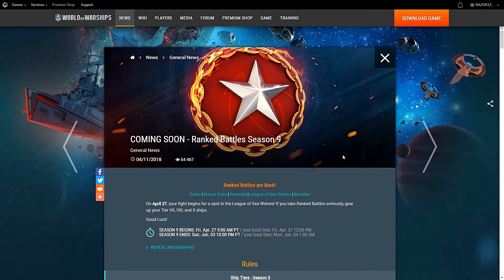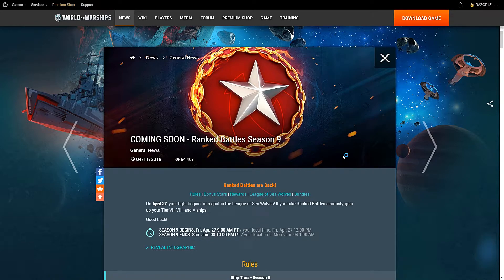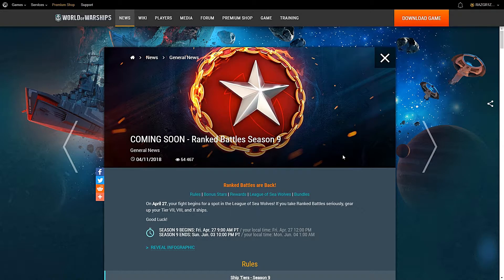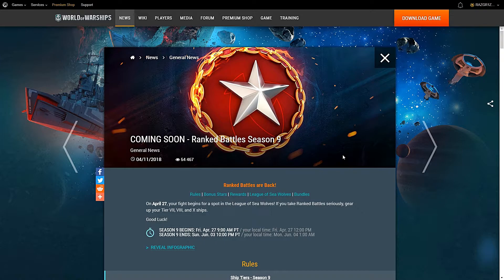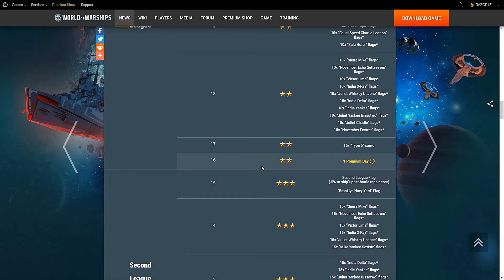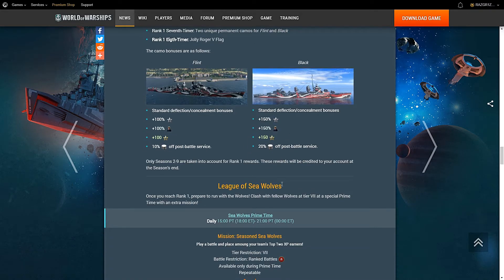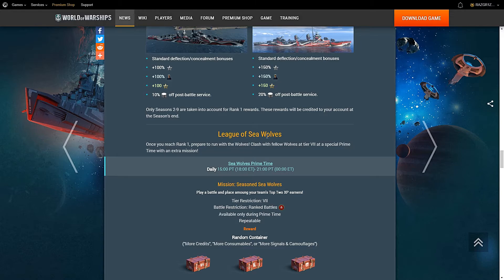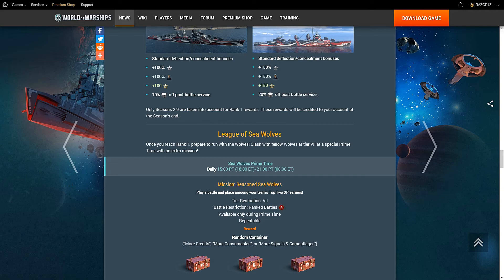World Of Warships - Rank Season 9 Details Have Been Shown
Season 9 has been announced lets look at the info and see what we going this time around.

LIKE the video if you enjoyed and always leave comments I read them all.